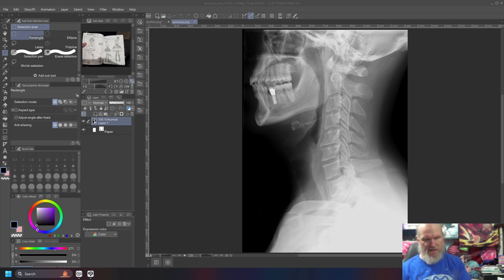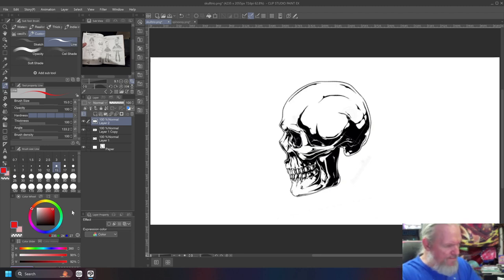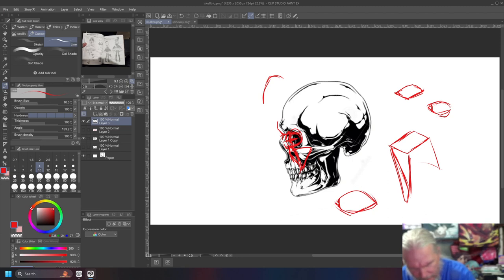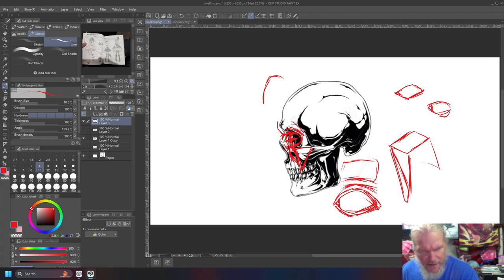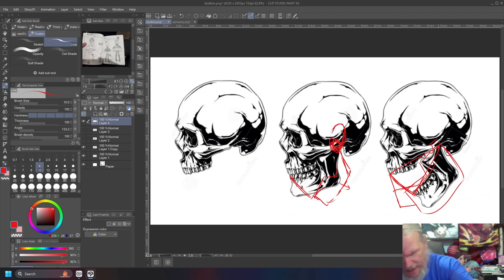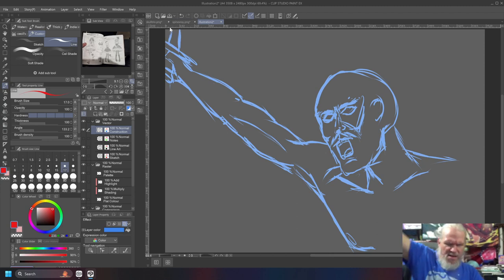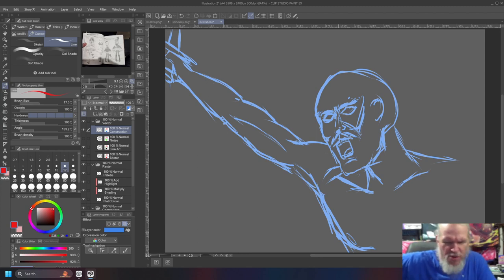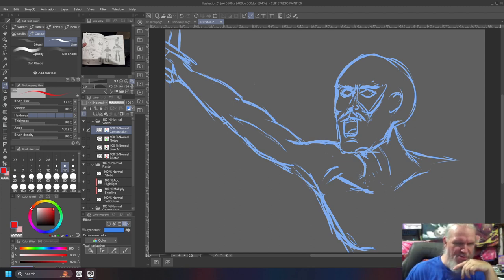Sketch Weakly: Skulls and Faces and Stuff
Once again just rambling but I thought I would concentrate on like, a subject, or something. Anyway here I am just kind of casually talking about skulls and faces and what am I doing you already read the title you know what this is

Jump up my Discord (there are like three of us!)